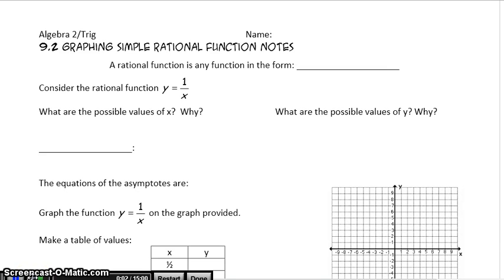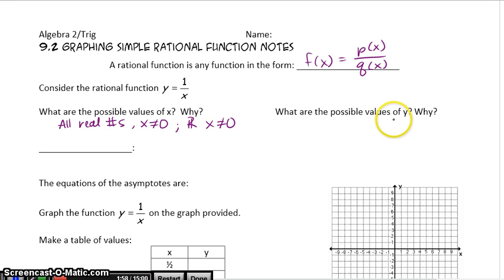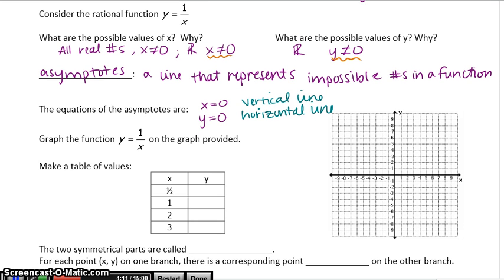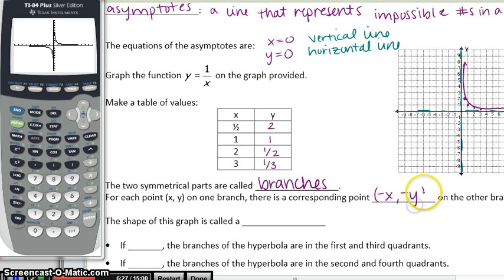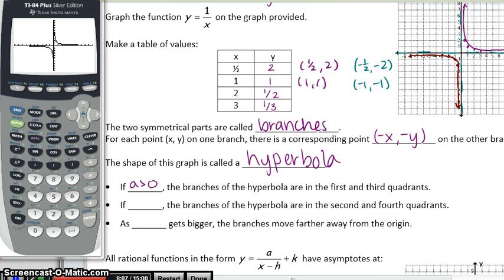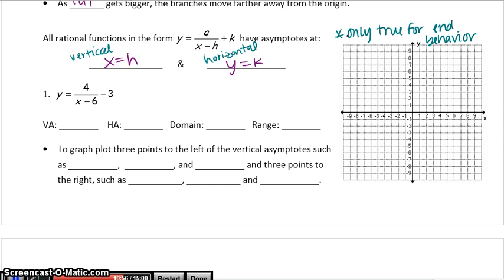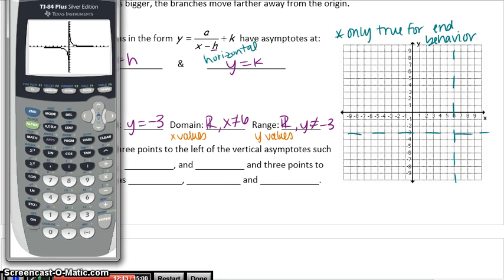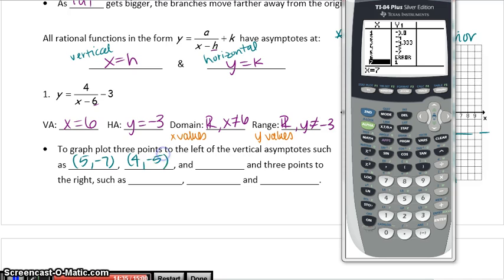9 2 video